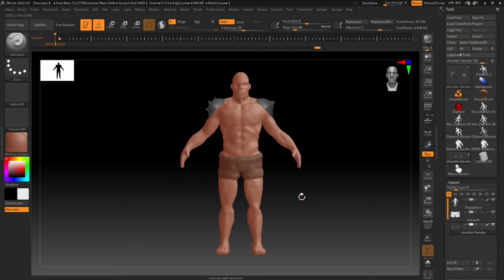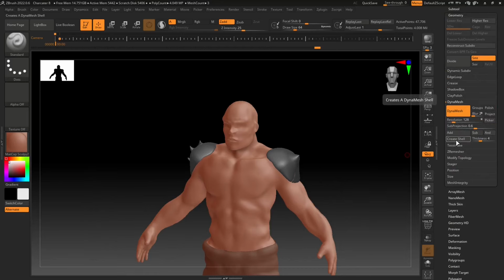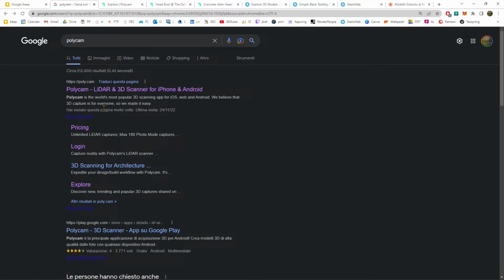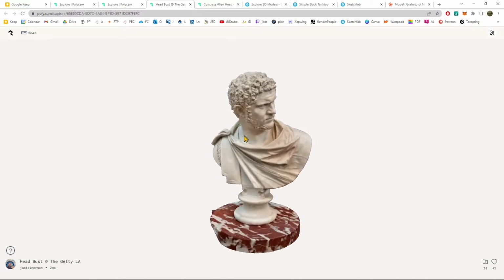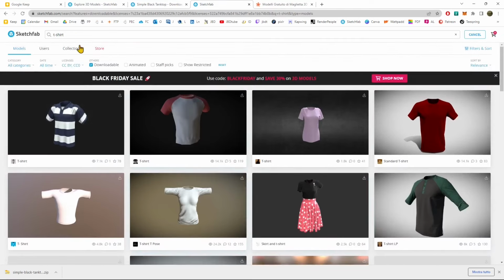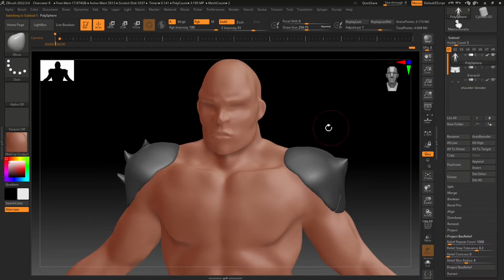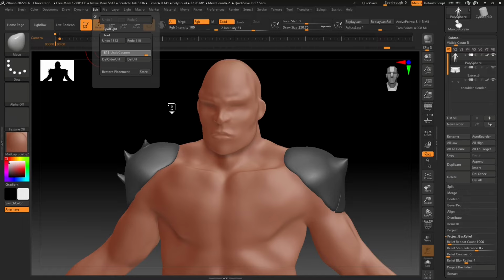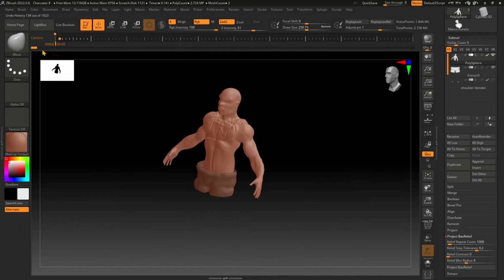ZBRUSH - Lesson 14 - Soft Sculpting, Bas Relief, Clothing, Fashion Design, Add Parts, IMM and Curves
Per informazioni sui video integrali utilizzare il modulo di contatto in questa pagina
Grazie Attenzione questo video é in versione ridotta, per la lezione integrale di 34 minuti contattare

ZBRUSH English Videocourse - Lesson 14 - Soft Sculpting, Clothing, Fashion Design, Adding Parts with IMM and Curves, Apply 3D Objects, Bas Relief, Cyber Punk Character